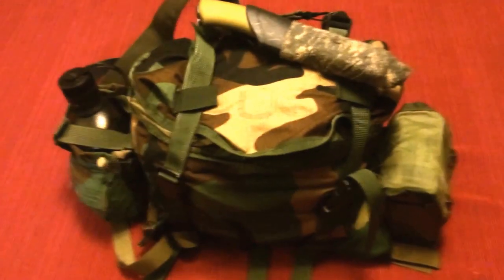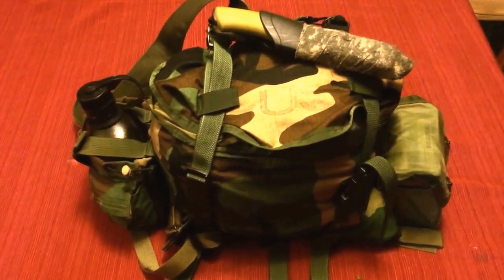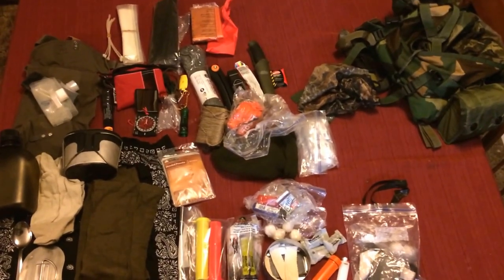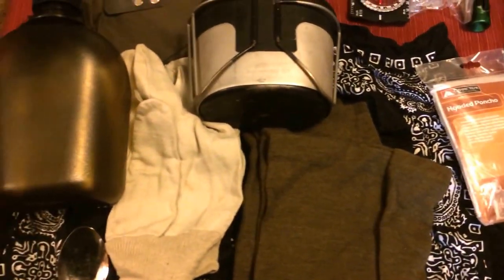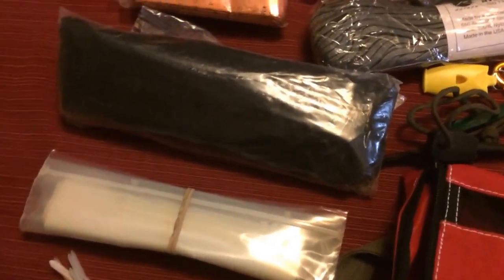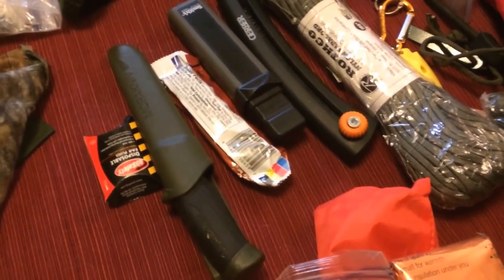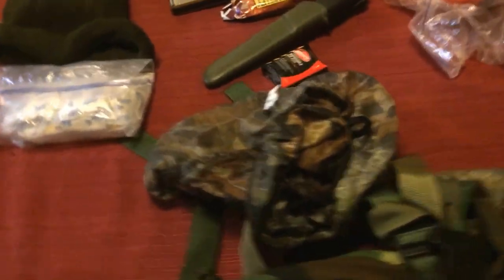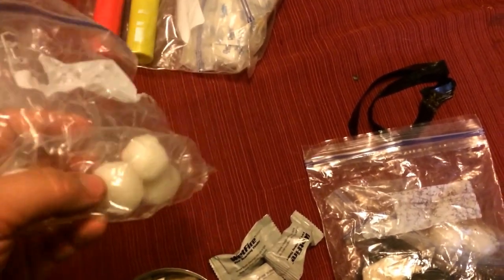Backcountry Survival and Bushcraft Kit.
In this video I go through the contents of my backcountry survival and bushcraft kit.  I carry this kit when I'm practicing outdoor skills as well as when I'm out hunting.  The concept of this kit is to aid me in the event of getting lost or stranded in the woods.